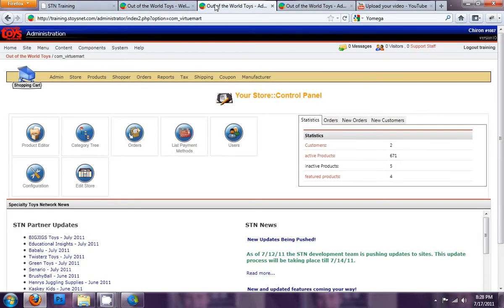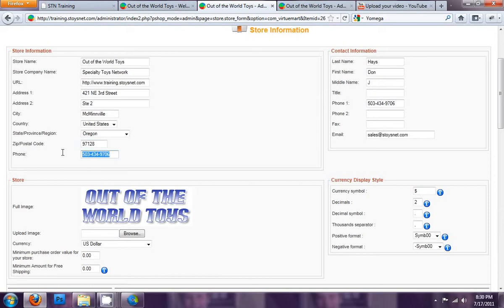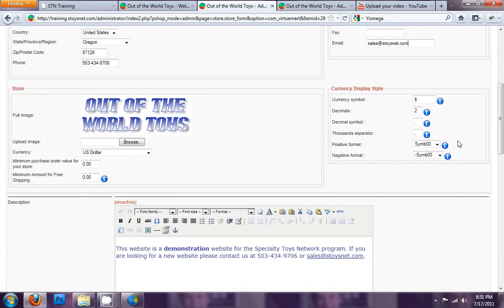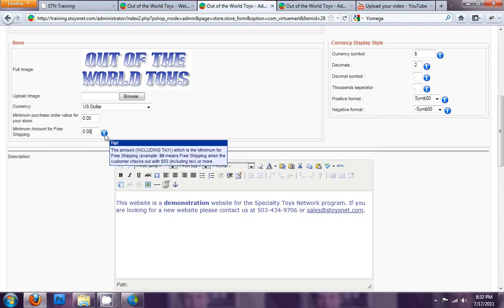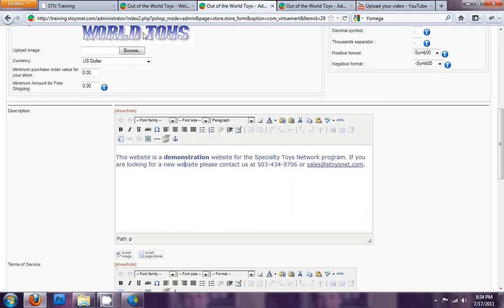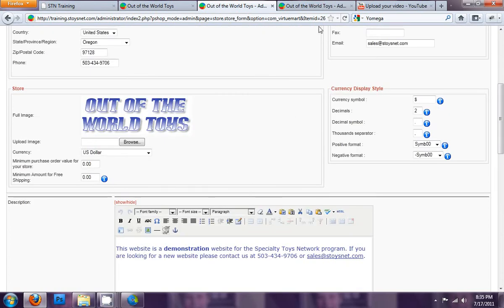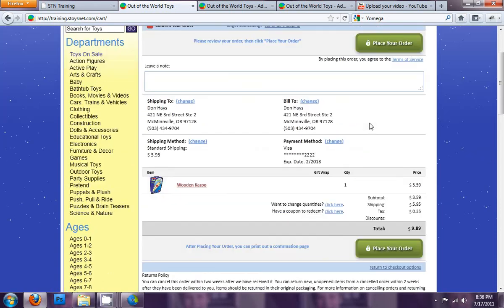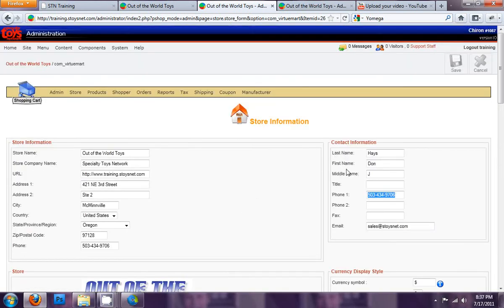Store Information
This videos goes over the store information settings that is used on the order printouts as well as the email that receives the order notification.